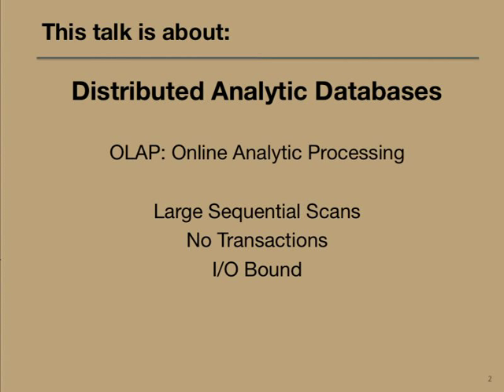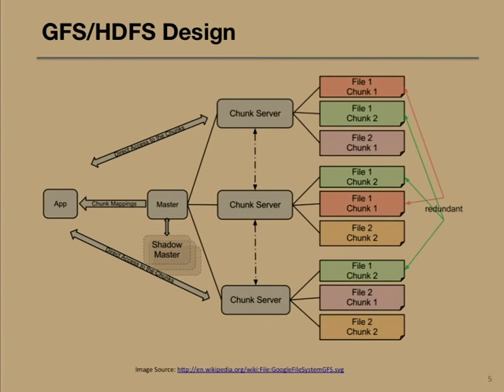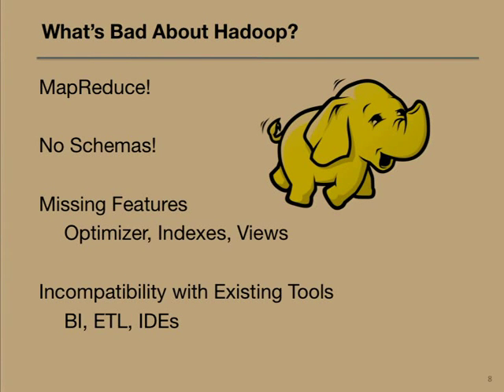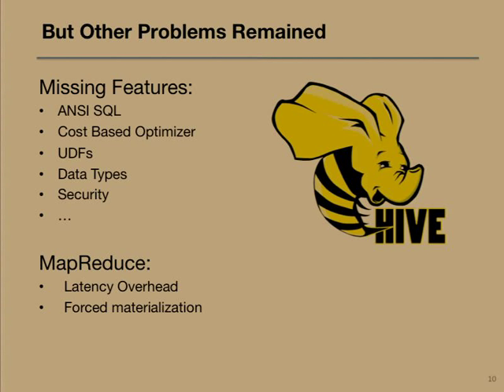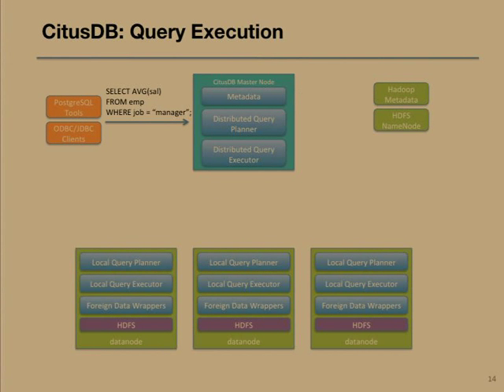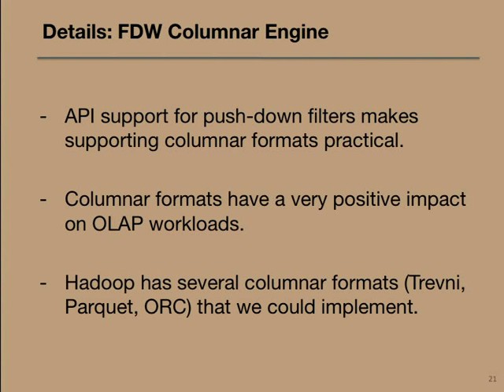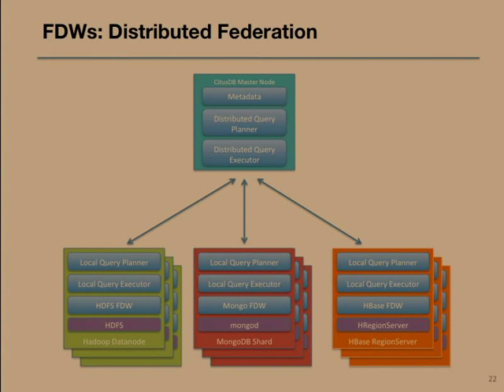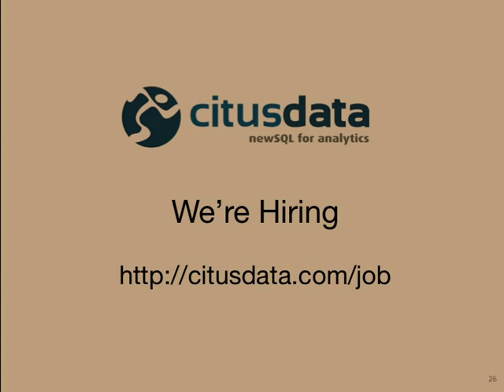PostgreSQL on Hadoop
Bridging the Divide with Distributed Foreign Tables

Apache Hadoop is an open-source framework that enables the construction of distributed, data-intensive applications running on clusters of commodity hardware. Building on a foundation initially composed of the MapReduce programming model and Hadoop Distributed Filesystem, in recent years Hadoop has expanded to include applications for data warehousing (Apache Hive), ETL (Apache Pig), and NoSQL column stores (Apache HBase). In this talk we describe recent work done at Citus Data that makes it possible to run a distributed version of PostgreSQL on top of Hadoop in a manner that combines the rich feature set and low-latency responsiveness of PostgreSQL with the scalability and performance characteristics of Hadoop.

This talk will begin with a high level overview of Hadoop that focuses on its distributed storage layer and block-based replication model. Next we will look at the data model of the Apache Hive data warehousing system and explain how it enables features such as schema-on-read, support for semi-structured data, and pluggable storage formats. Finally, we will describe how we leveraged these ideas and Foreign Data Wrappers to build a distributed version of PostgreSQL. This version runs natively on Hadoop clusters and seamlessly integrates with other components in the Hadoop ecosystem.